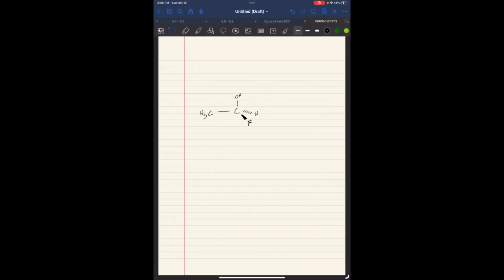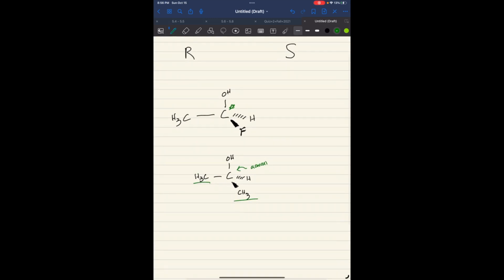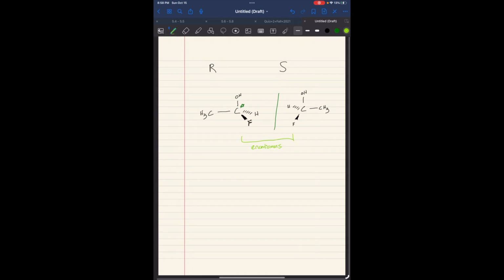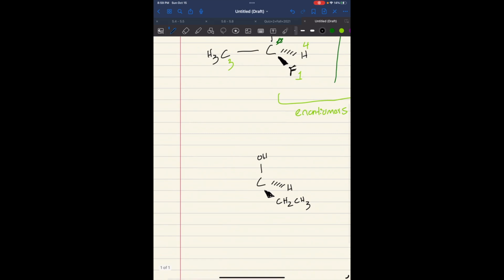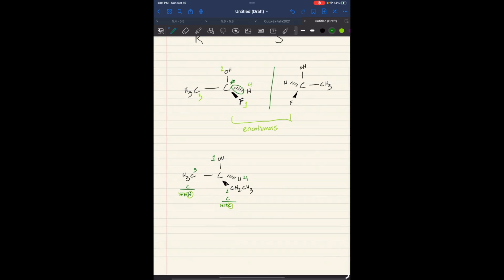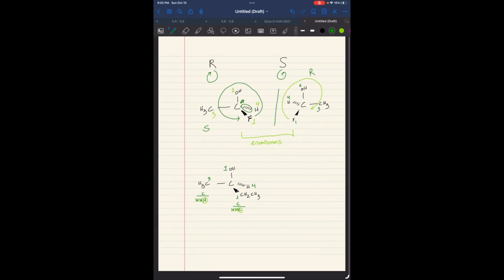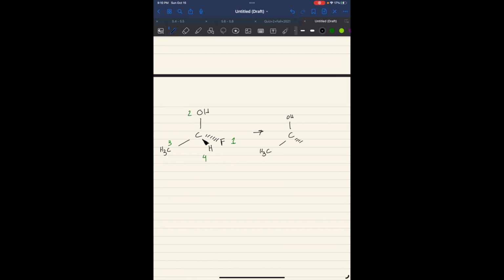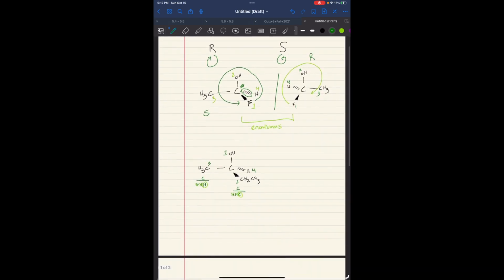Organic Chemistry - Stereochemistry: Assigning S and R Configurations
Organic Stereochemistry: Assigning S and R Configurations
Chem 343 (+Honors) course